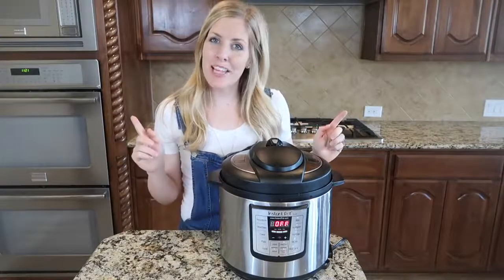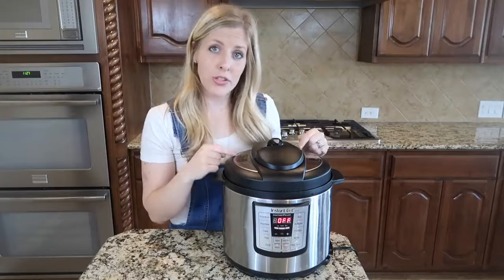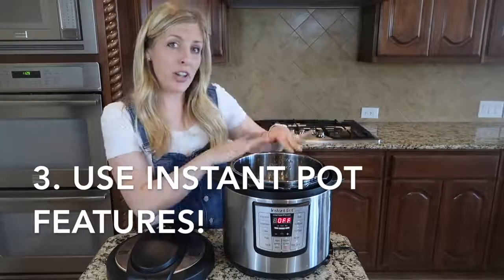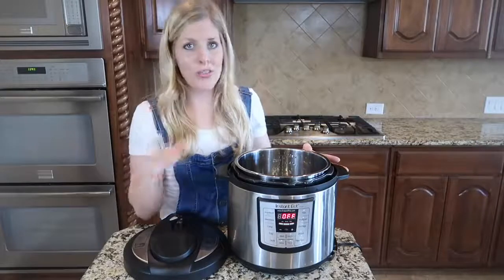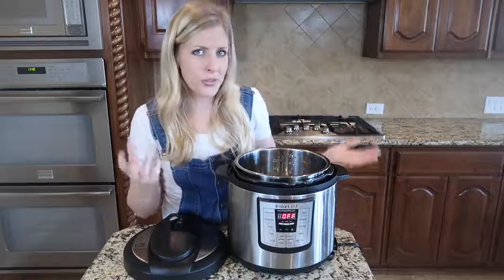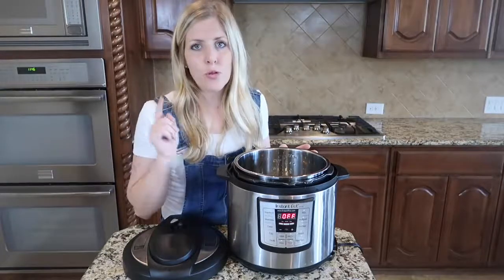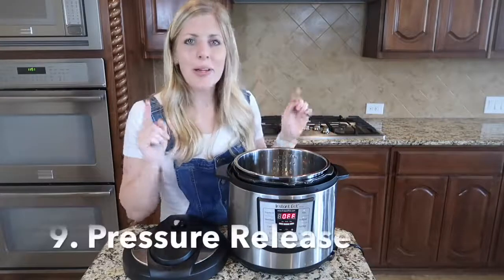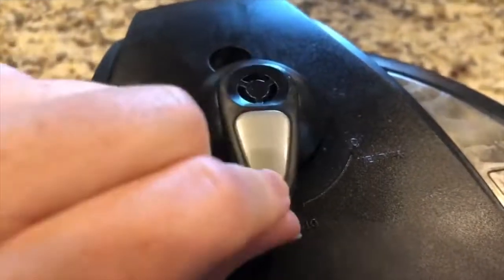How to Convert Recipes to Instant Pot Recipes and Power Pressure Cooker.